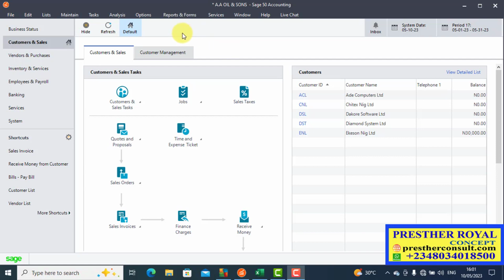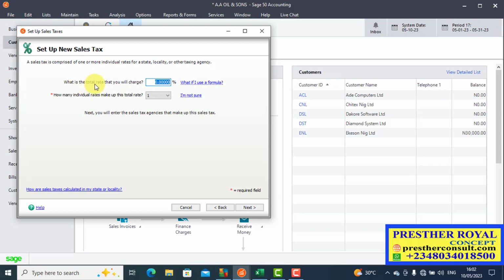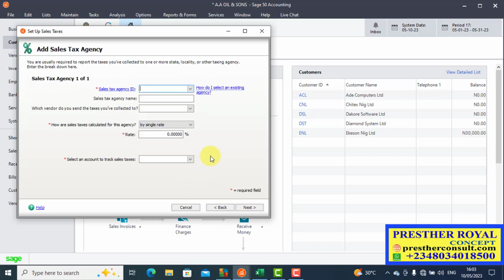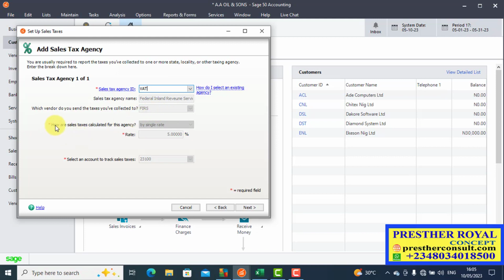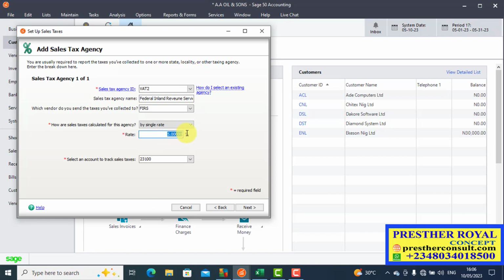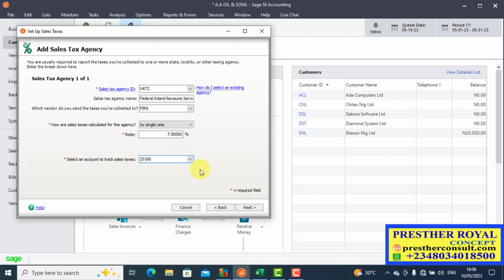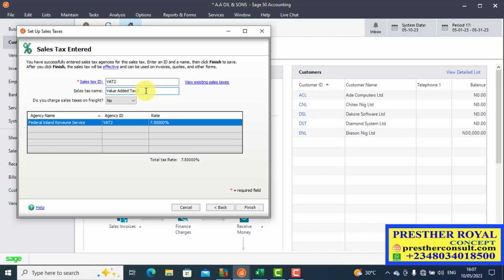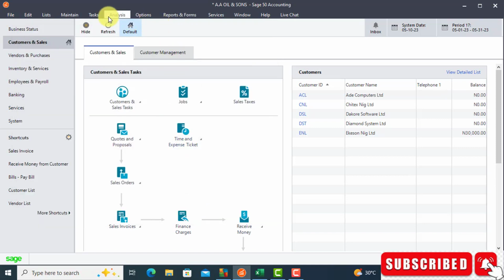HOW TO SET UP 7.5% VAT IN SAGE50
HOW TO SET UP 7.5% VAT IN SAGE50. This Video will teach you step by step on how to create 7.5% VAT in Sage 50.
Click on the Subscription and Like buttons if this is your first time of coming to my Channel so that you will continue to receive professional videos from us.  for more information.